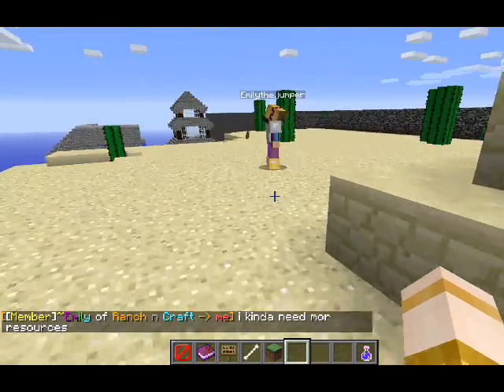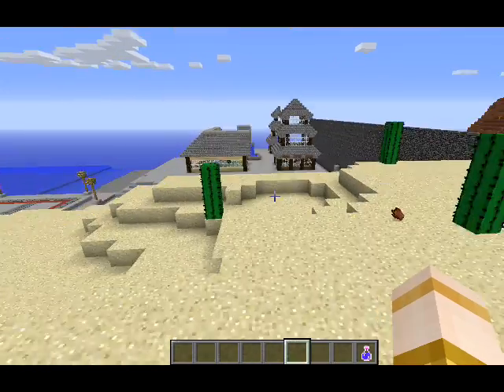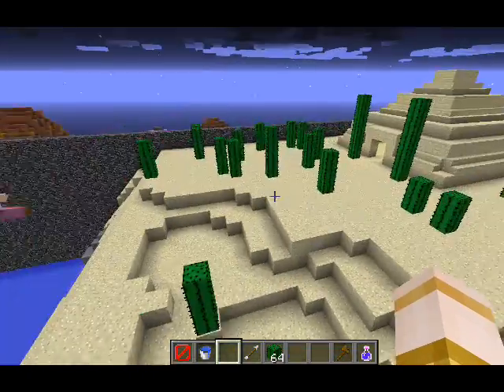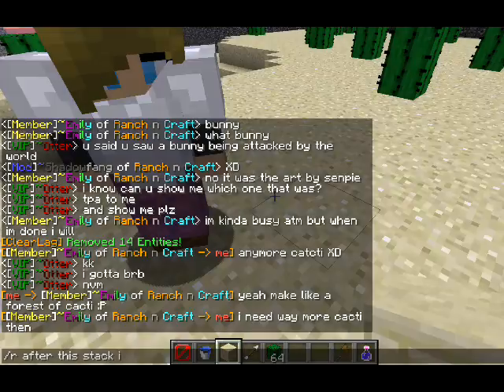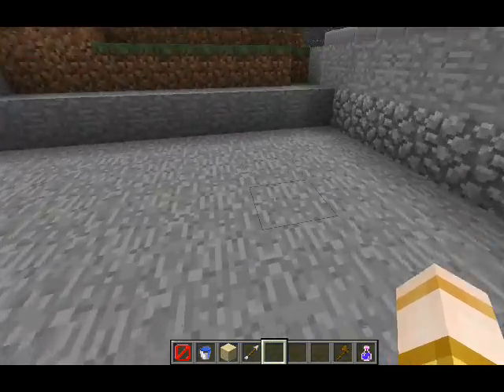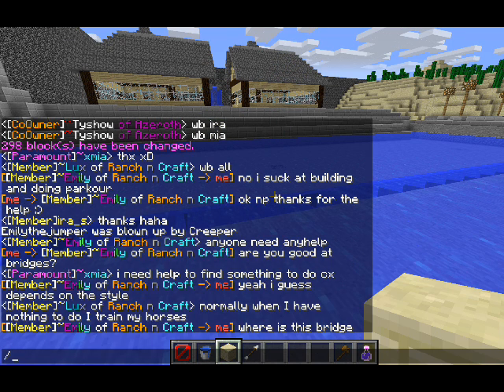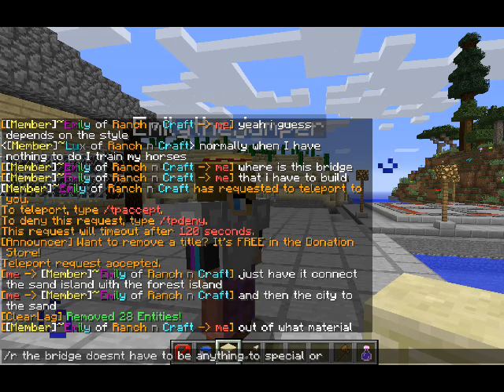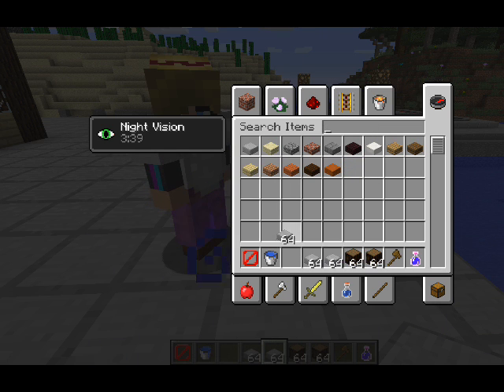AdminBTS - Pvp Area Ep 6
Only one more video after this  of admin videos :) Good news we released it last week and everyone is enjoying the map.

Please give our videos a thumbs up and a comment. Thank you ^_^
Giddy Up Fellow Ranchncrafters!